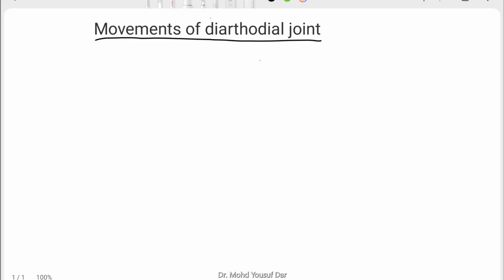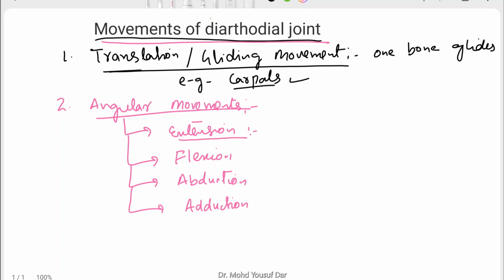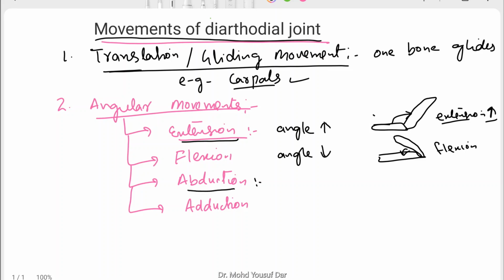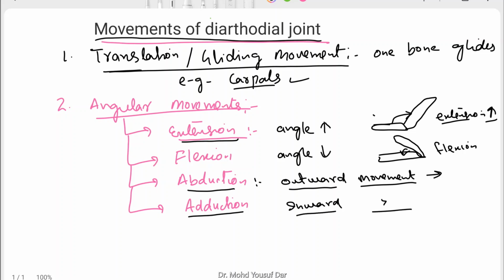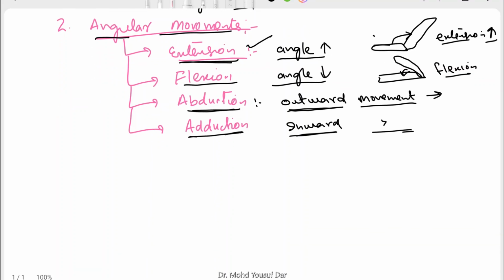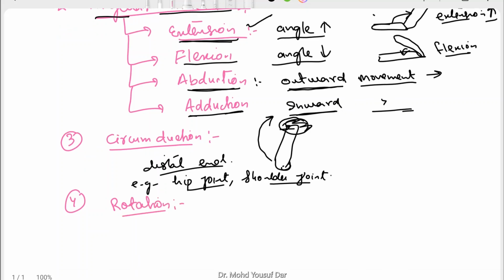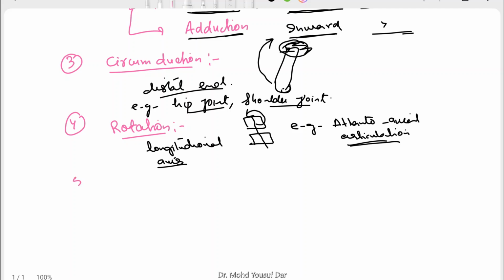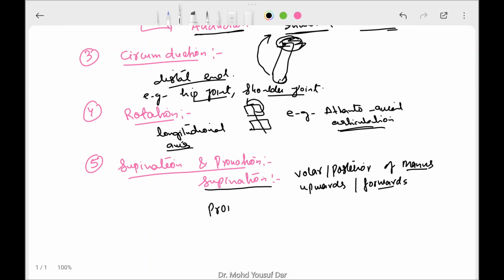Movements of Synovial joint#BVSc and AH# Veterinary Aanatomy#pooshmati